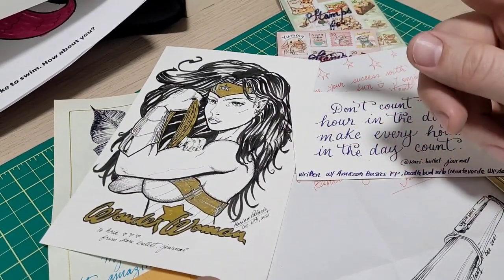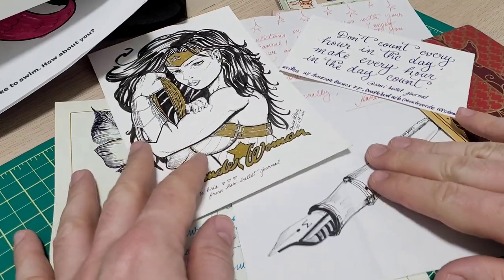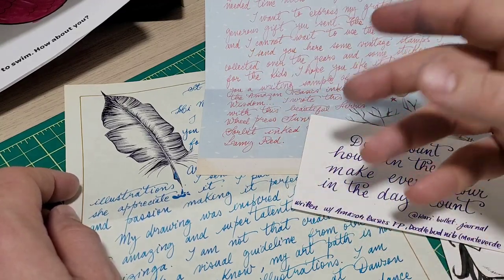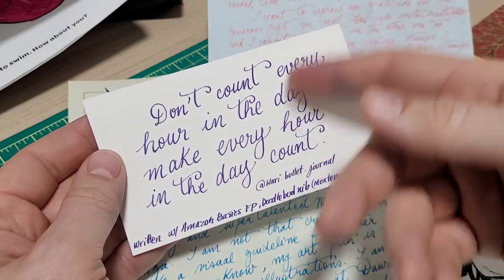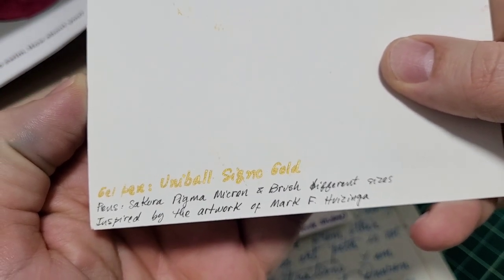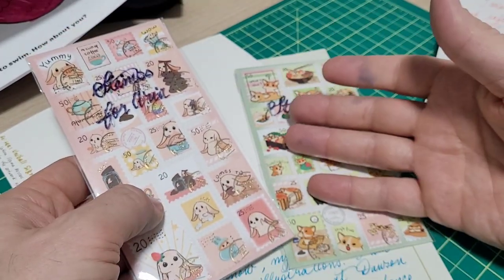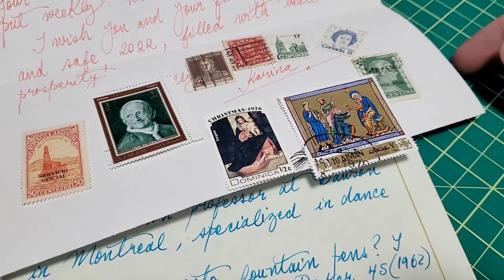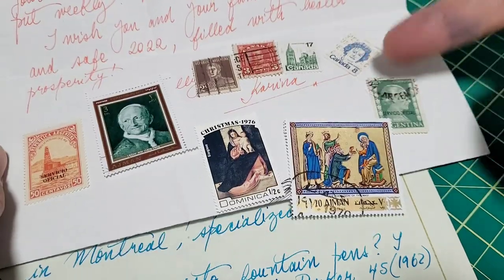Using Fountain Pens For Artwork (Kari Bullet Journal)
Here is some lovely artwork sent to me by kari.bullet.journal from Instagram.  If you love journaling and artwork definitely give her a follow!
Also, let me know if we should do a collab video to talk pens!

Also, leave a comment for her to be included in @AppelboomPennen Top 3 Pens!